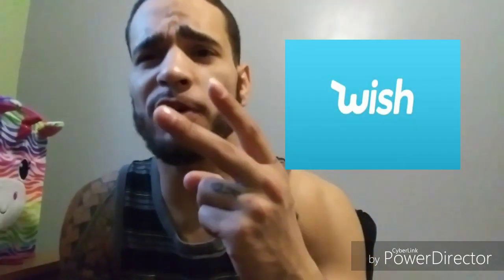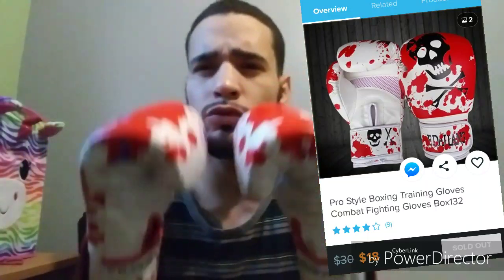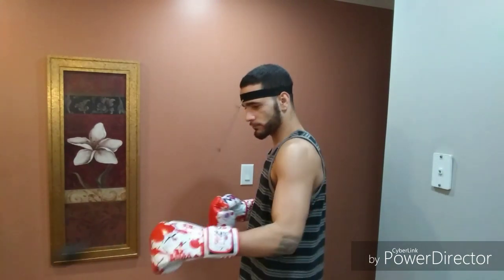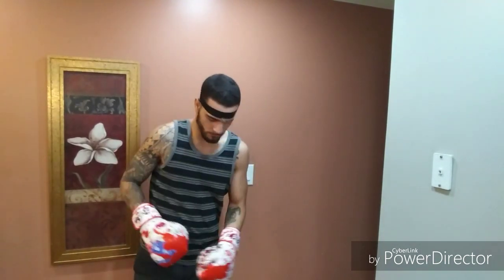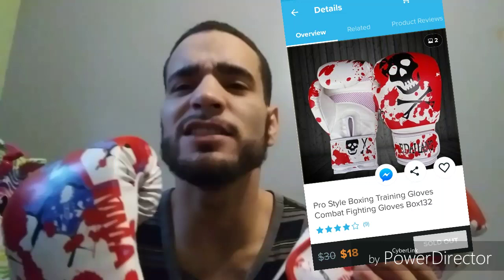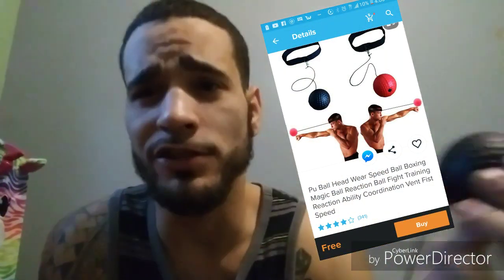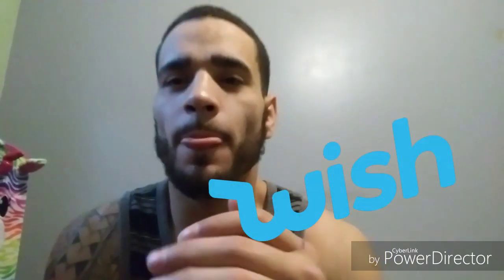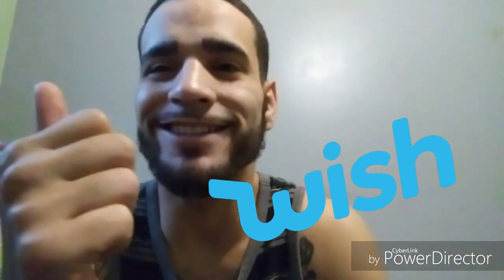WISH sent me a FREE REACTION BALL AND PRO BOXING GLOVES! (REVIEW/HOW TO)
Comment a wish item ill order it and review it!!!

Pu Ball Head Wear Speed Ball Boxing Magic Ball Reaction Ball Fight Training Reaction Ability Coordination Vent Fist Speed.

Pro Style Boxing Training Gloves Combat Fighting Gloves Box132. Add it to your wishlist!